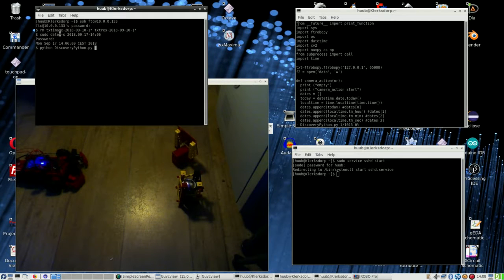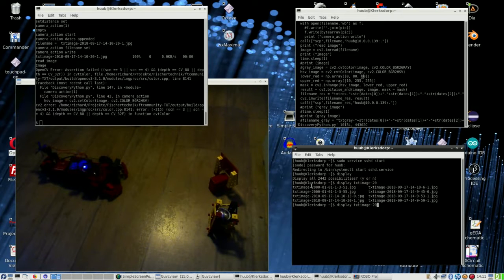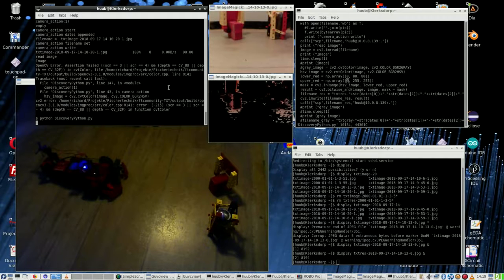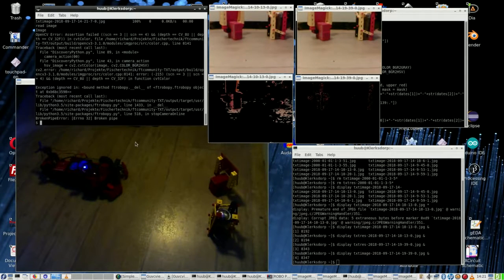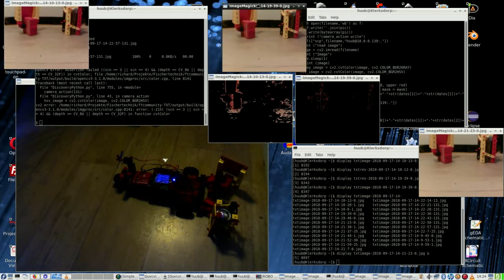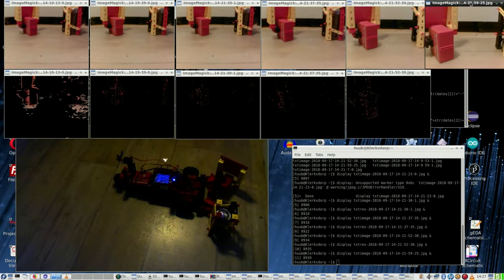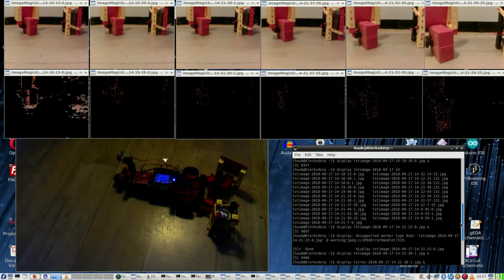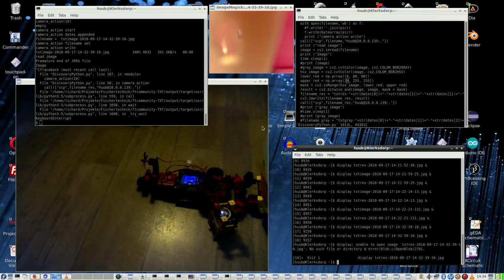fischertechnik TXT controller: Discovery episode 137 - Distance, speed, algorithm, OpenCV, HSV, more